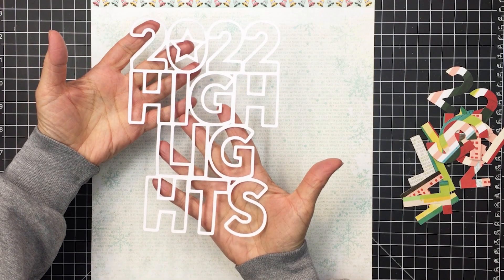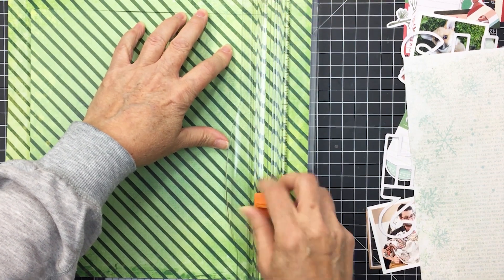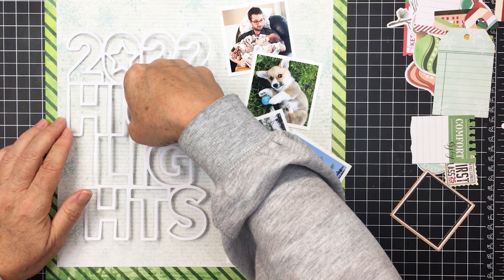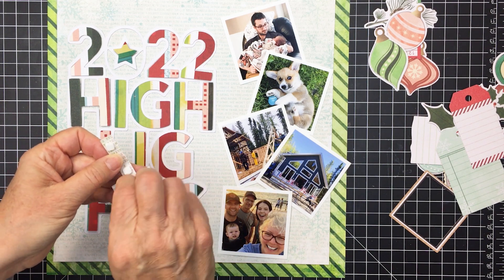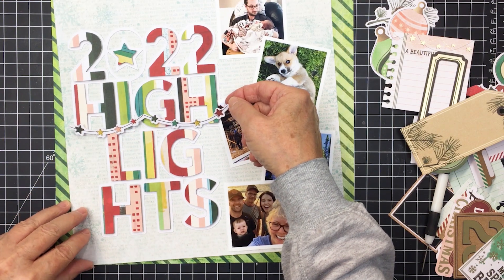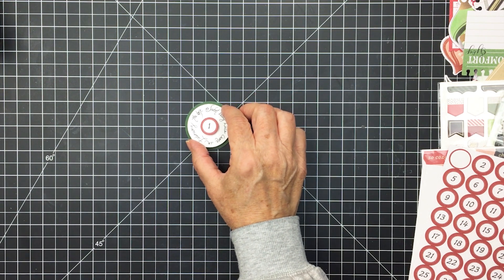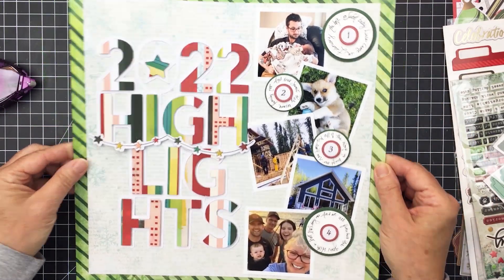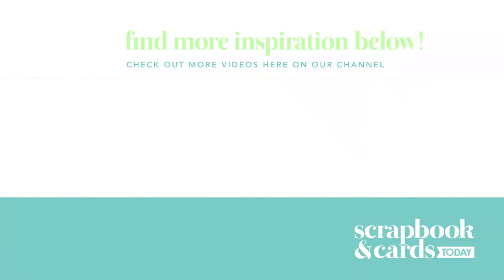Tried, Trendy & True Episode #21: 2022 Highlights Layout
Join Mari Clarke as she creates a layout to highlight the best memories of 2022!

Find Mari's blog post for details about the products she used and to see her layout: